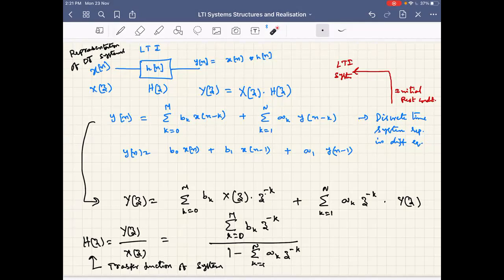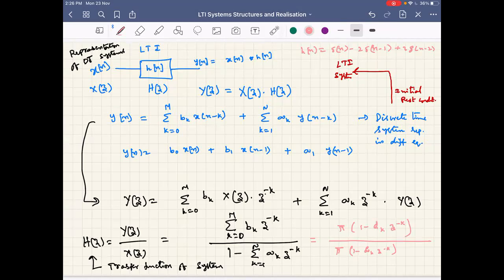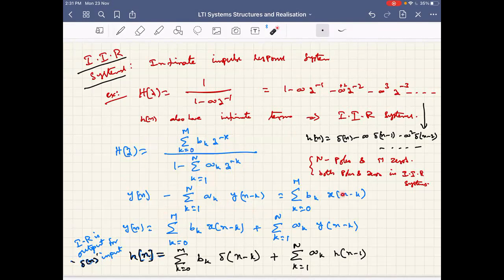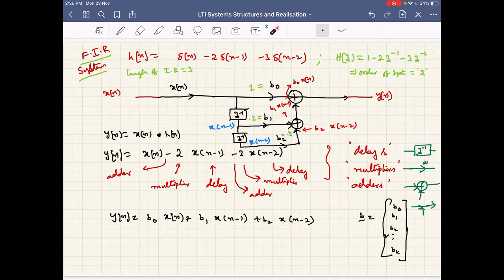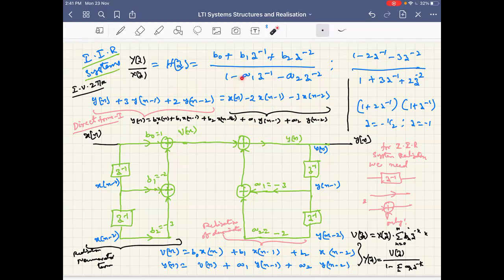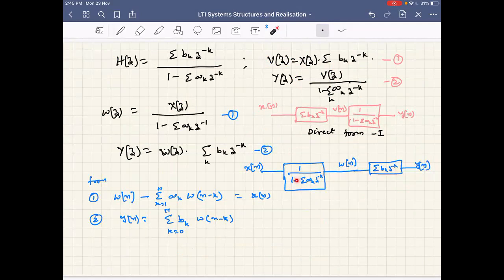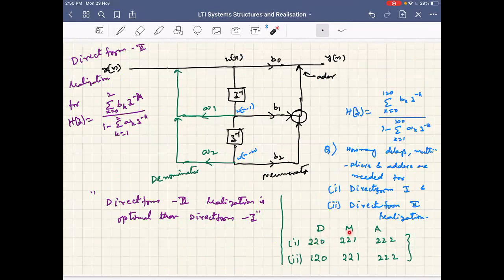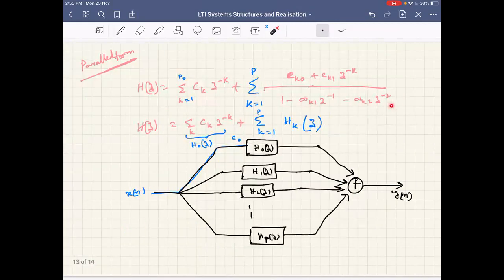Lecture 35: Structures of Discrete-time Systems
This video lecture unveils the black box representation of the Discrete Systems and discuss the realization of FIR and IIR systems. Indicate the  primitive hardware components needed for realization of LTI systems and provides pointers to efficient realization of them.